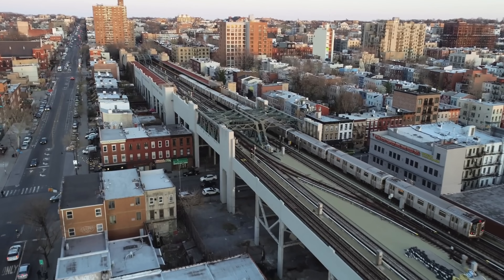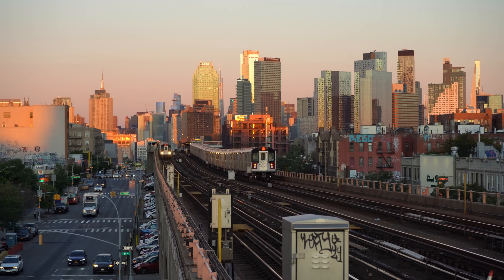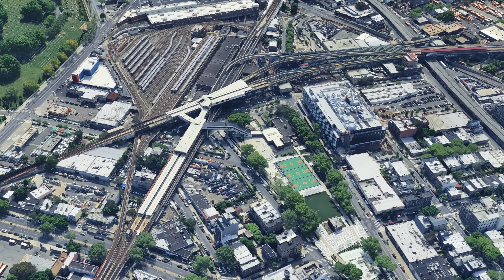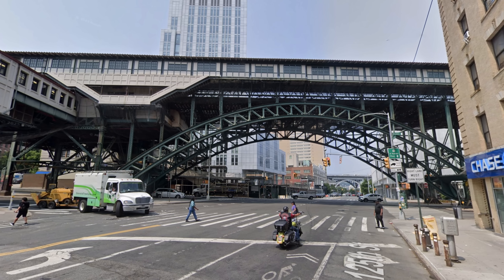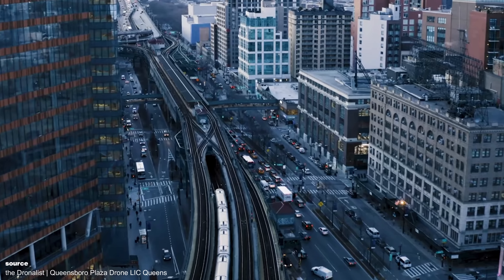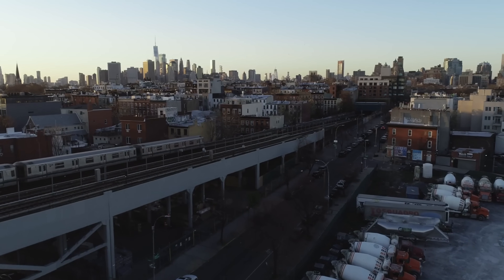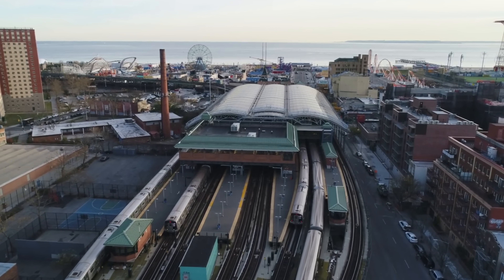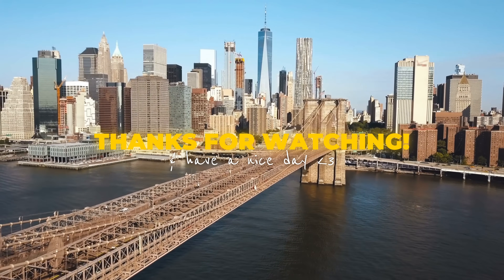New York City's Subway Infrastructure is absolutely WILD - But why?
From mind-blowing highways, world cities like New York, to the hidden logic behind chaotic city layouts, Imperatur dives deep into the world of infrastructure, urban planning, and the strange beauty of how our cities are built.

Expect fascinating stories, clever insights, and a touch of humor as we explore the wild, overengineered, and sometimes absurd ways humans have shaped their environment — one road, bridge, or metro line at a time.

I'm not making CS2 videos as long as they fix the game!